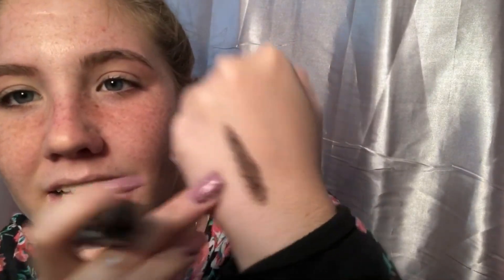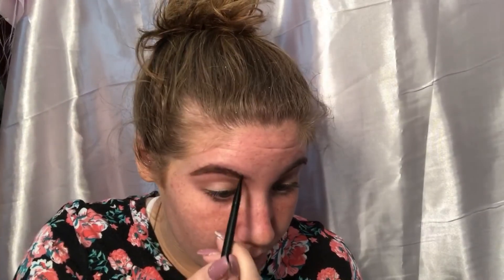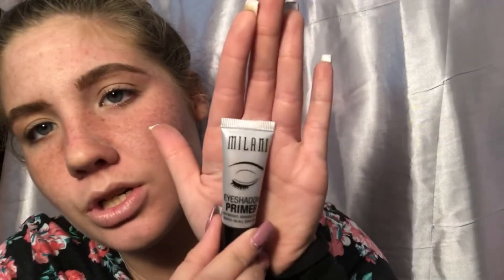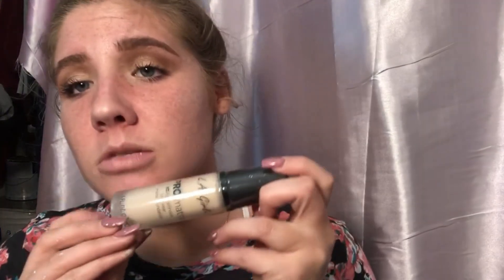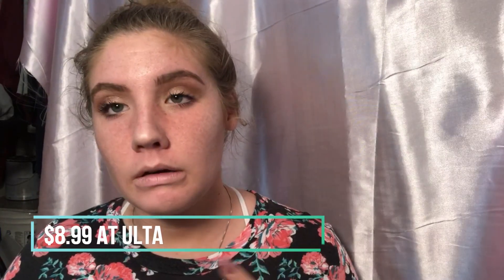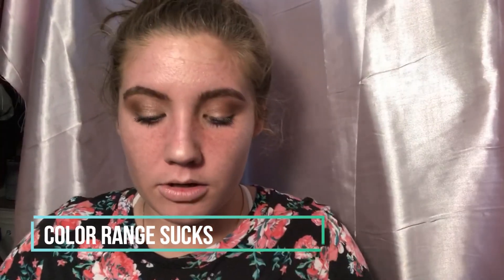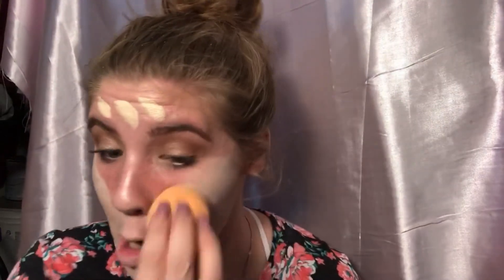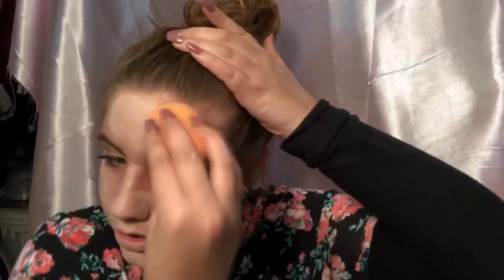Full Face Using Only Clerance Makeup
Hi guys today is going to be a little bit of a longer video! Remember you are beautiful XOXO.

MAYBELLINE Eyestudio Brow Drama Pomade Crayon - Deep brown
MILANI Eyeshadow Primer
MAYBELLINE FaceStudio Master Prime Blur + Smooth Primer
MAKEUP REVOLUTION Concealer-  C1
L.A. GIRL Pro.Matte Foundation- Ivory
PHYSICIANS FORMULA Butter Bronzer
PHYSICIANS FORMULA Butter Blush- Natural Glow
WET N WILD Megalast Liquid Catsuit Lipstick- Toffee Talk